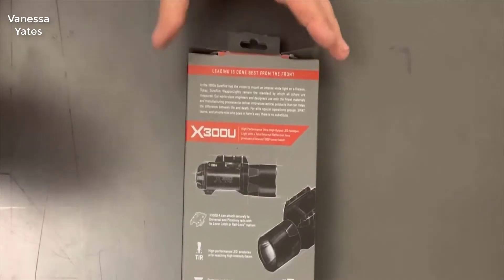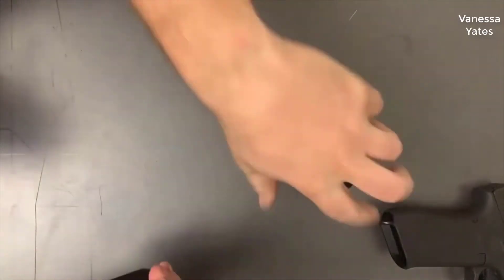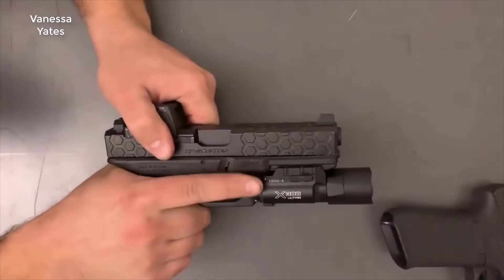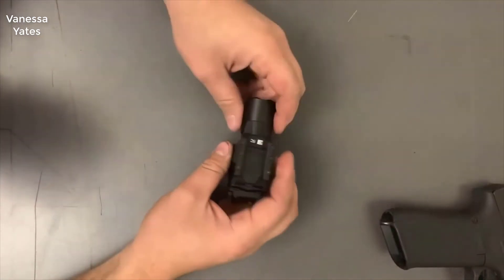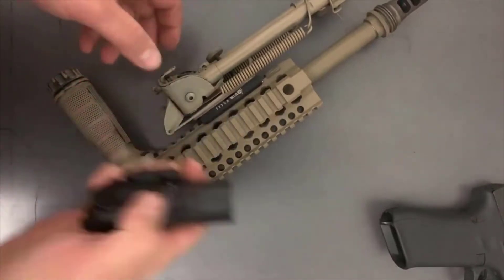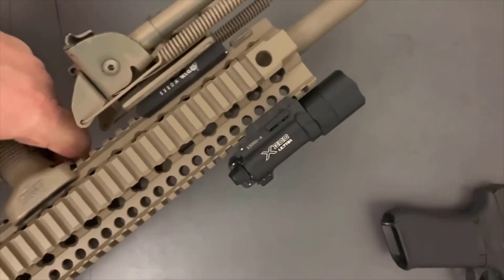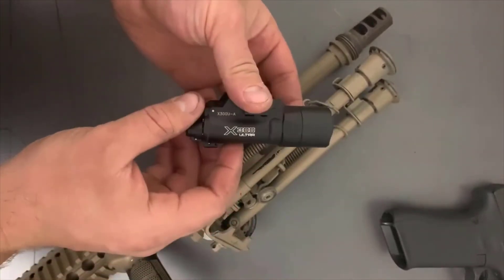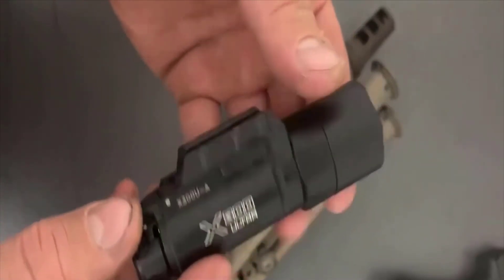Review SureFire X300 Ultra Series LED WeaponLights 2022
[SureFire X300 Ultra Series LED WeaponLights with TIR Lens]
+ Special off-white high-performance LED produces 600 lumens biased in the yellowish-green spectrum optimal for human vision
+ Precision TIR lens creates a smooth, tight beam with enough surround light for peripheral illumination
+ Integral, ergonomic one-finger ambidextrous momentary and constant on switching
+ Instantly attaches to both Universal and Picatinny accessory rails. FITS: The new T-slot mounting system fits most railed handguns (and rail-equipped long guns) but adapter mounts are available for some non-railed handguns
+ Accepts optional pressure-activated switches for precision control without altering grip on weapon
+ High-strength aerospace aluminum body is Mil-Spec hard anodized for extreme durability. Permits rapid attachment to and removal from rails on pistols or rifles